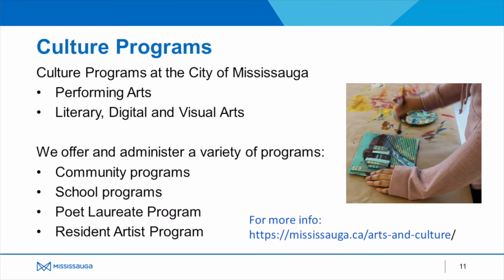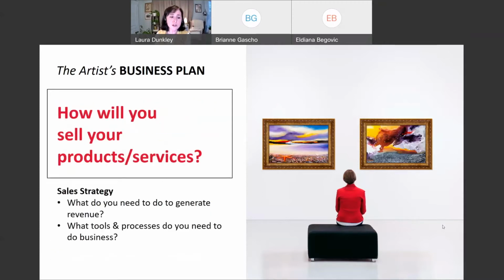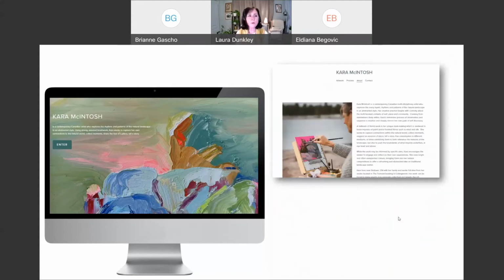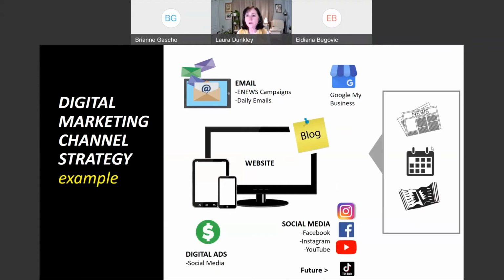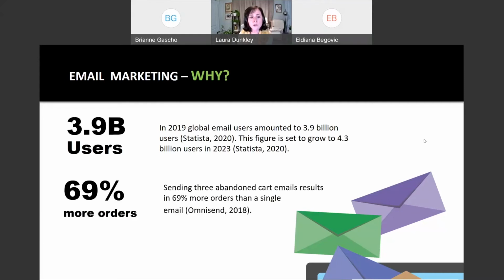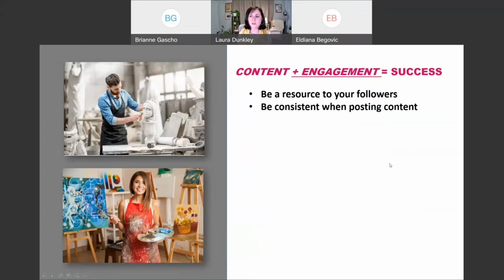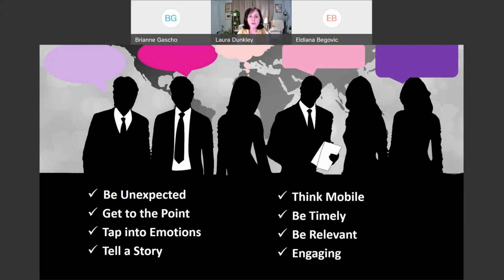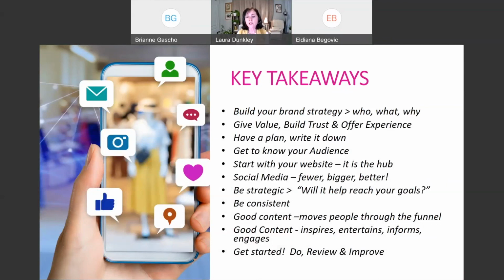Digital Marketing 101 for Visual Artists - Webinar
Learn the key aspects of digital marketing to help visual artists build their online brand and their business. Using a simple seven-step process, discover the essential components of an effective online strategy. Attendees will learn tips, best practices and access resources available for visual artists who want to build their online brand in today’s digital-first economy. Learn ways to use your website, social media, and email marketing to promote their business.

0:00 - MBEC Introduction
1:07 - City of Mississauga Culture Programs – Introduction
3:29 – LAC Resident Artist Program – Introduction
6:00 -  Digital Marketing 101 for Visual Artists – Introduction
8:44 – 7 Steps to Digital Marketing – Overview
9:20 – Step 1: Business Plan
17:31 – Step 2: Target Audiences
21:56 – Step 3: Set Goals
23:15 – Step 4: Right Channels
25:42 – Digital marketing Channels - Artist Example
35:28 – How to choose the right channels
39:06 – Websites
48:47 – Google My Business
51:03 – Email Marketing
54:58 – LinkedIn
56:53 – Instagram & Facebook
1:01:26 – Engagement Tips
1:04:42 – TikTok, YouTube & Advertising Tips
1:07:22 – Step 5: The Plan
1:15:37 – Step 6: Great Content
1:23:10 – Step 7: Tracking Performance
1: 28:04 – Key Takeaways

Presented by Laura Dunkley, Digital Marketing Consultant, Mississauga Business Entrepreneur Centre (MBEC)